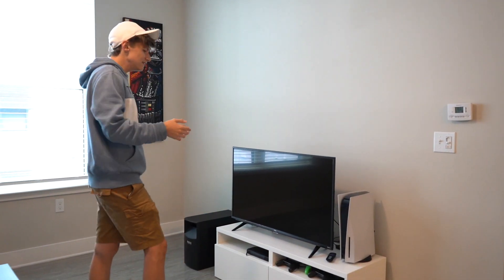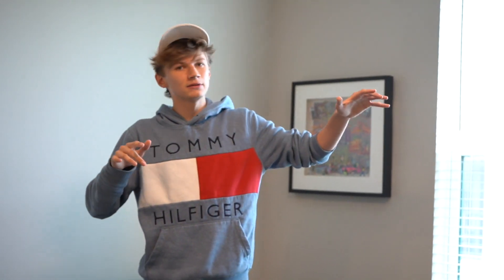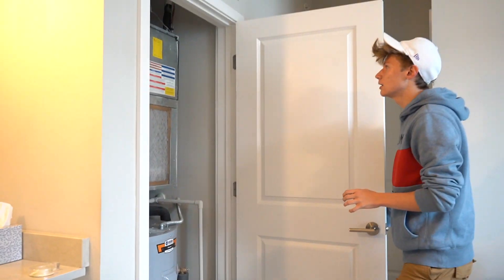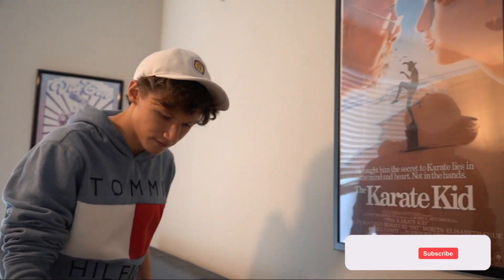My College Apartment Tour! *IN FLORIDA*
In this video, I show you my first ever apartment! Just around the corner from the college, I'm attending.. Full Sail University